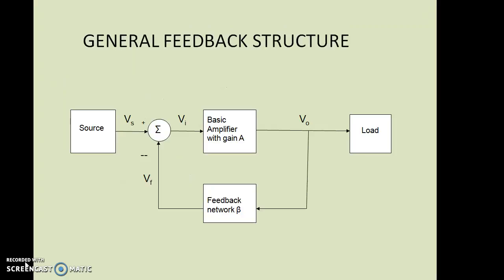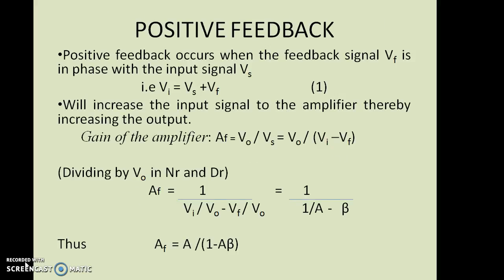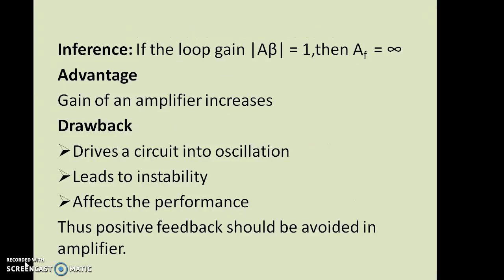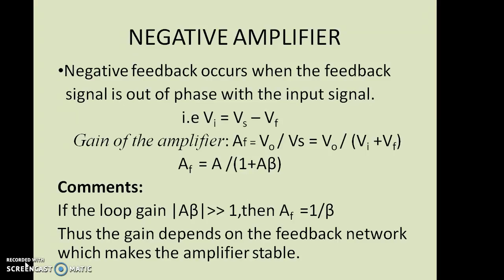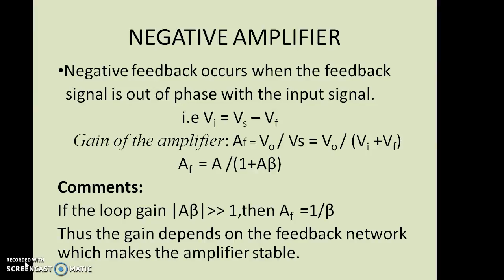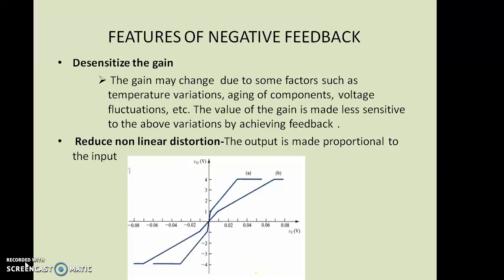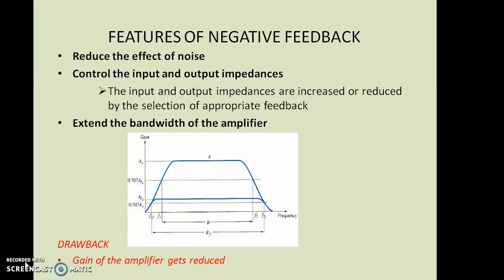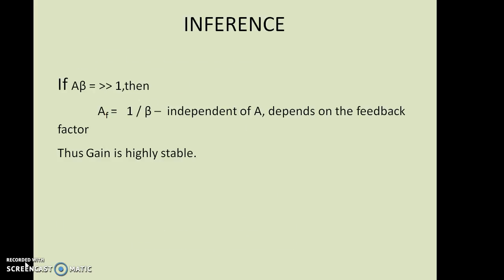feedback amplifier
A negative feedback amplifier (or feedback amplifier) is an electronic amplifier that subtracts a fraction of its output from its input, so that negative feedback opposes the original signal.